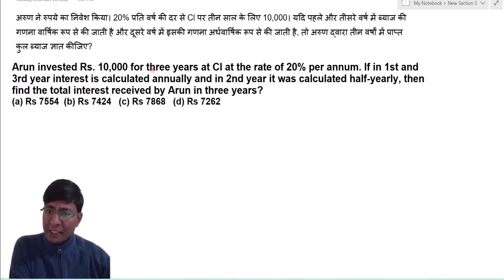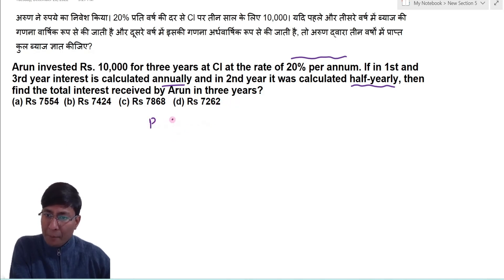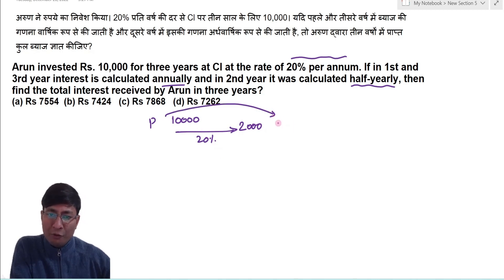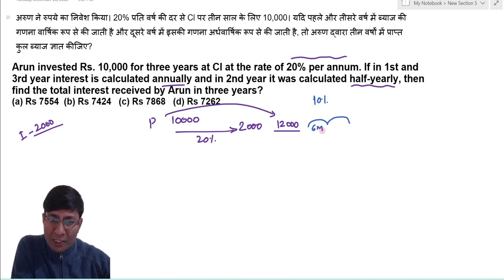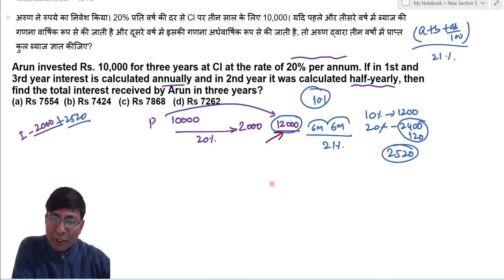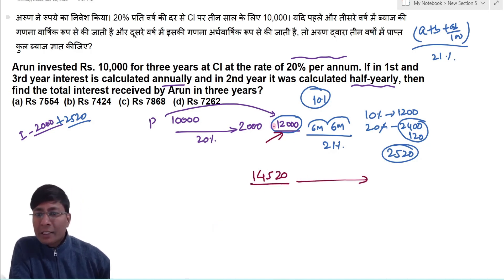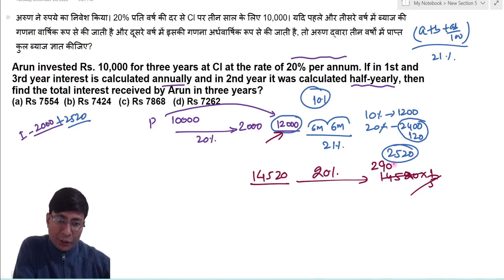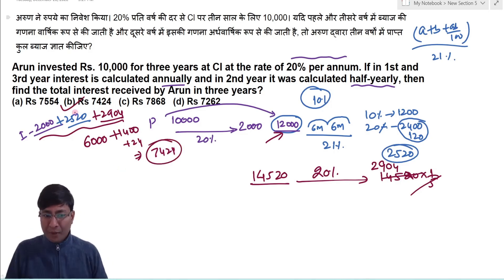Arun invested Rs. 10000 for three years at Cl at the rate of 20% per annum.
अरुण ने 10,000रुपये का निवेश किया 20% प्रति वर्ष की दर से Cl पर तीन साल के लिए । यदि पहले और तीसरे वर्ष में ब्याज की गणना वार्षिक रूप से की जाती है और दूसरे वर्ष में इसकी गणना अर्धवार्षिक रूप से की जाती है, तो अरुण द्वारा तीन वर्षों में प्राप्त कुल ब्याज ज्ञात कीजिए?
Arun invested Rs. 10,000 for three years at Cl at the rate of 20% per annum. If in 1st and 3rd year interest is calculated annually and in 2nd year it was calculated half-yearly, then find the total interest received by Arun in three years?